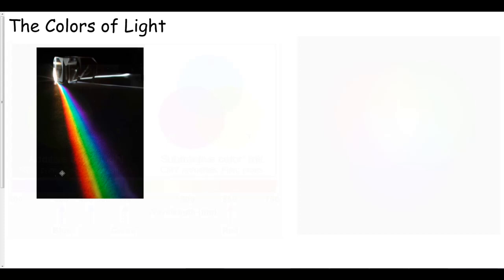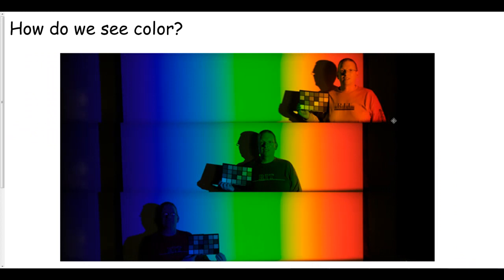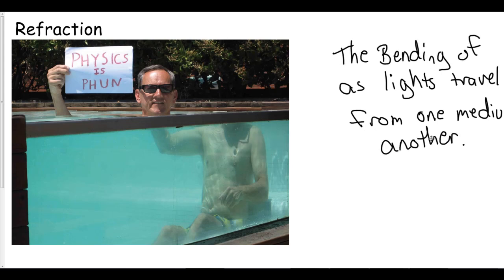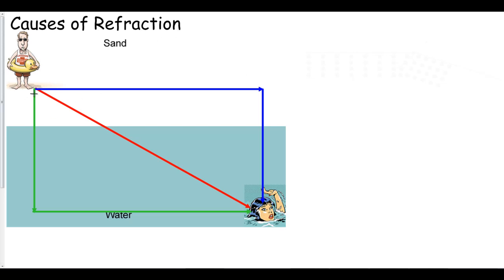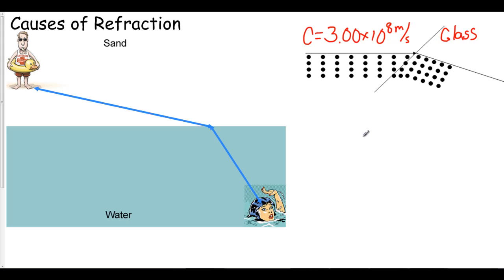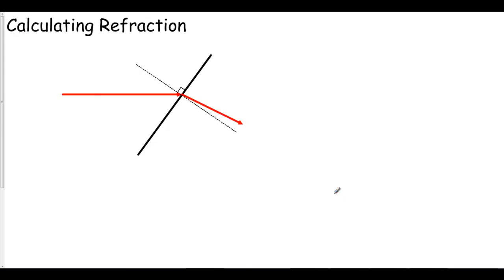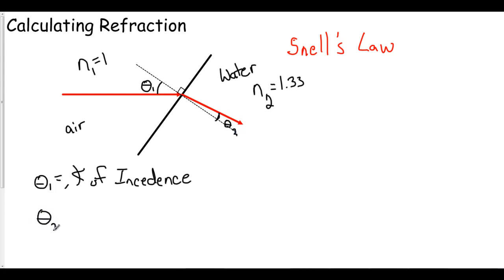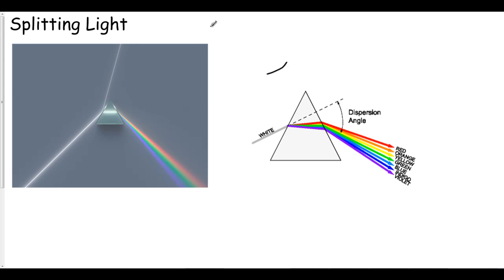Color and Refraction